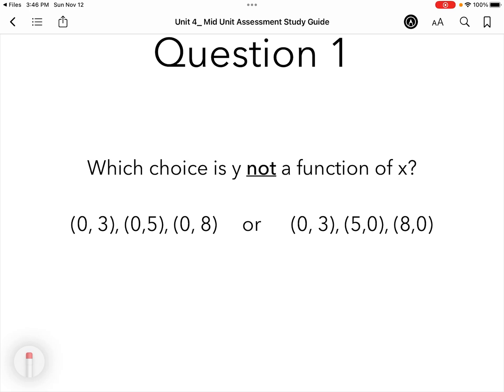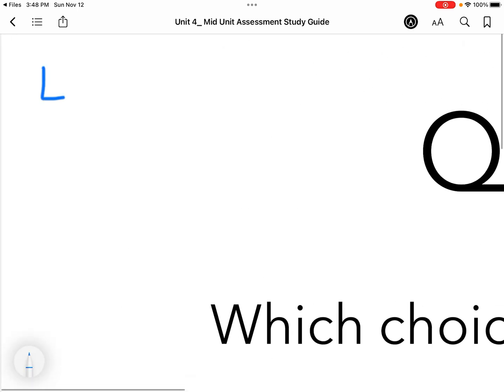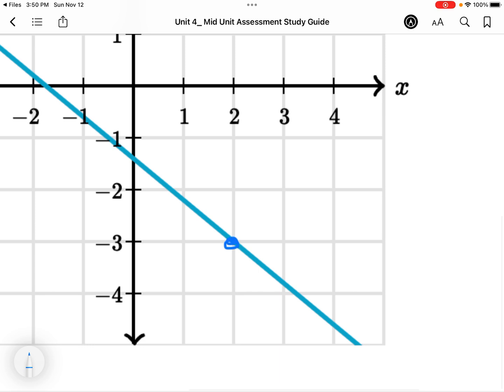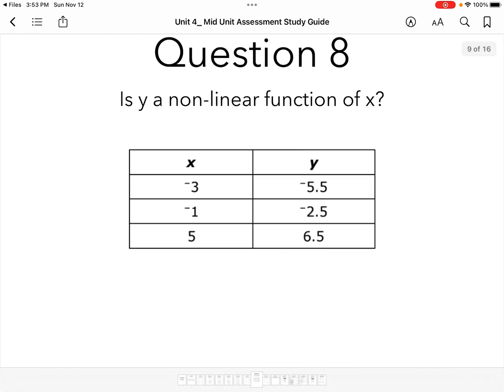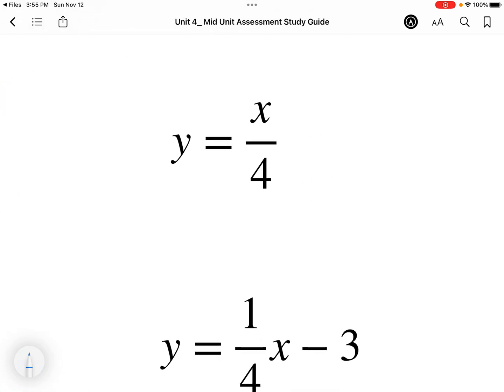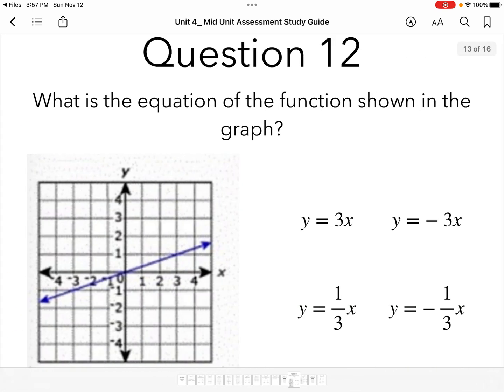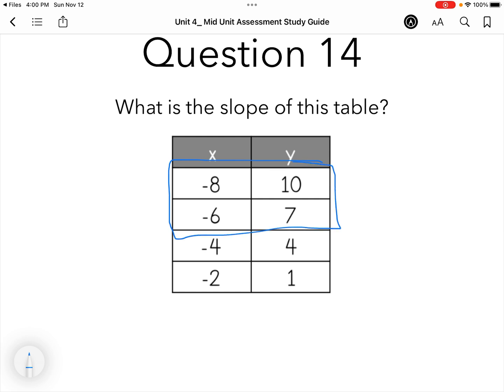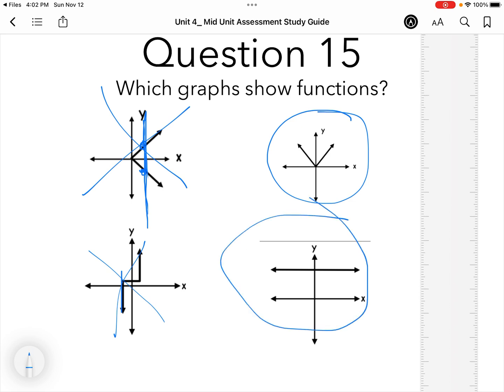Unit 4: Mid Unit Assessment Study Guide